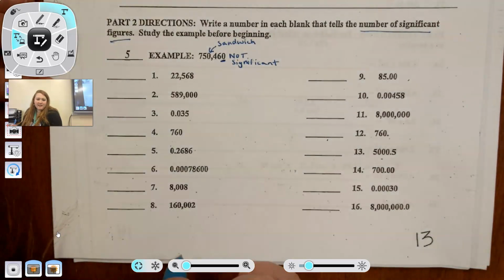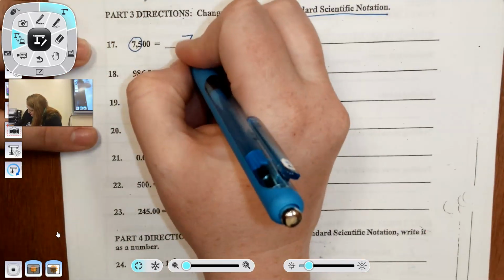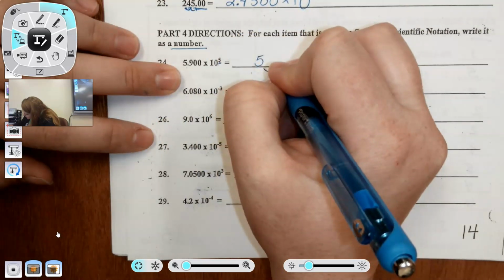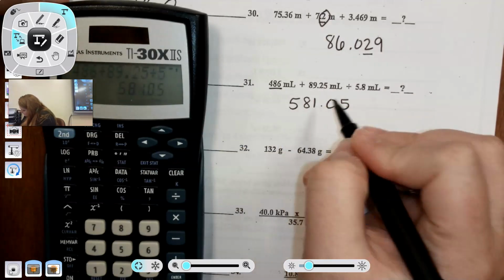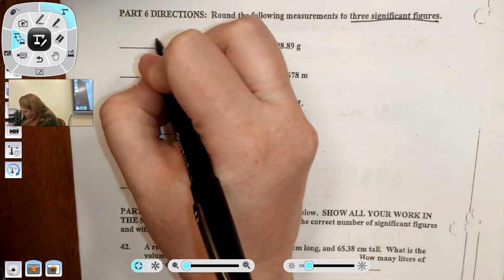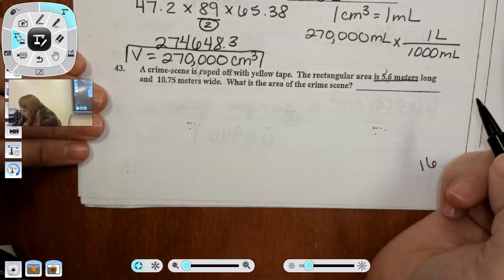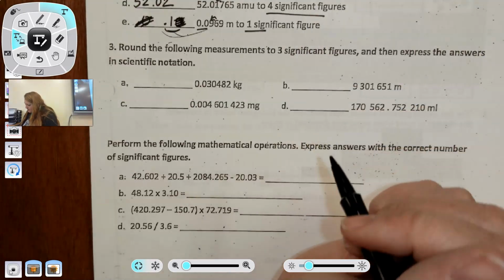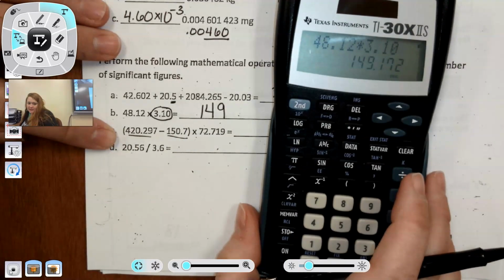Sig Figs Physical Science